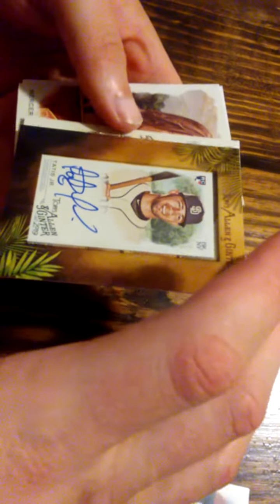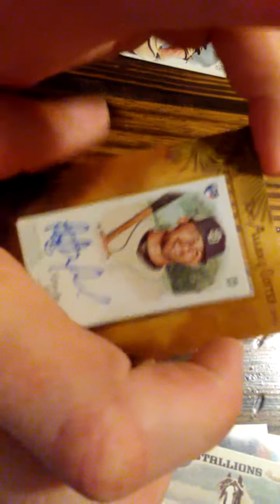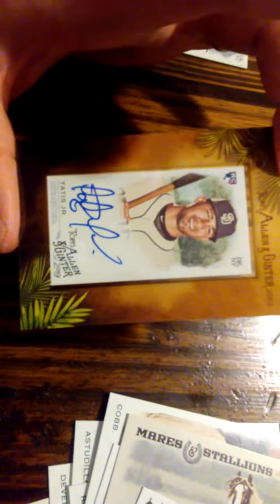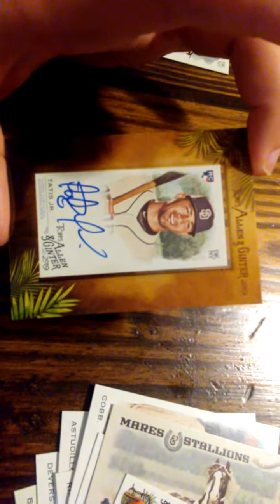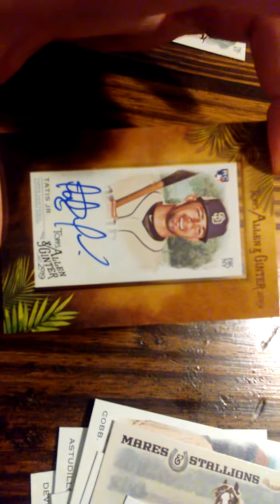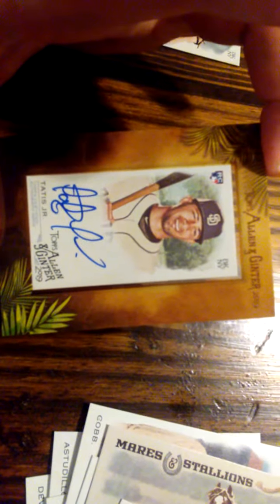2019 Topps Allen & Ginter Hot Pack Break! Monster Auto! Major MOJO!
Packsearchers.com at it again with a new hot pack break video for you guys!  Please check out the website to learn how to find autos, relics, sketches, printing plates and more!